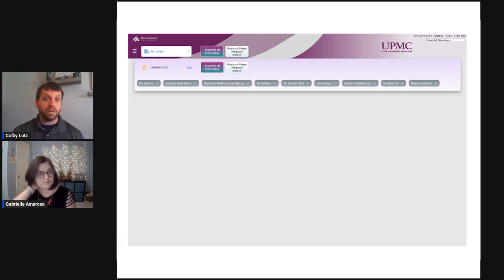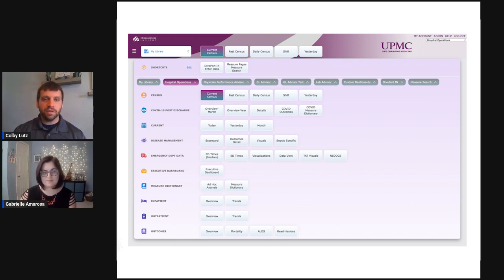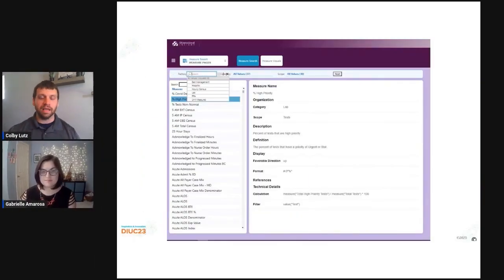Case study: UPMC Western Maryland Rolls out My Library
Dive deep with Colby Lutz as he discusses My Library’s transformative power in UPMC’s journey toward efficient data management.

In this virtual fireside chat, you’ll learn how the My Library solution revolutionized UPMC’s data access, cutting down navigation time and enhancing management.

Get an exclusive peek into UPMC’s onboarding and training experiences with the solution and how My Library became the cornerstone of their data-driven decision-making culture.